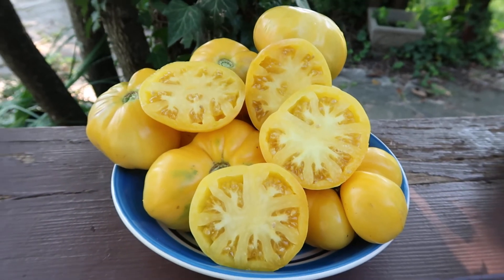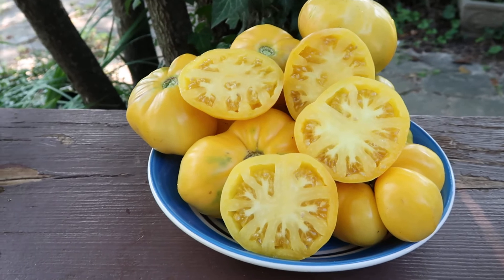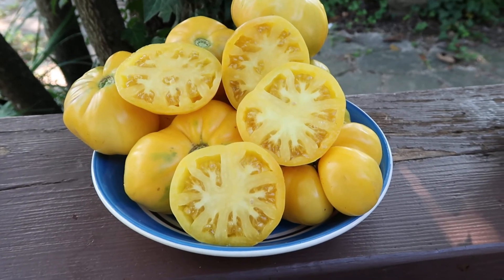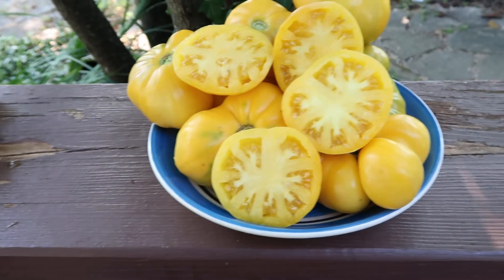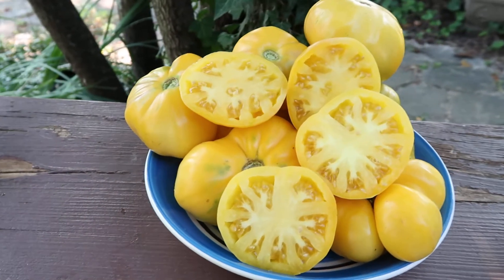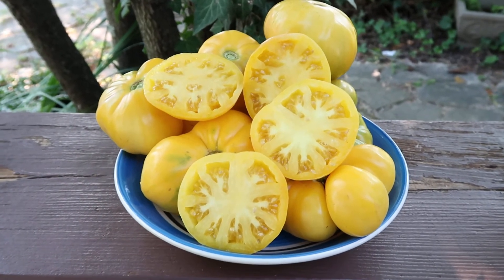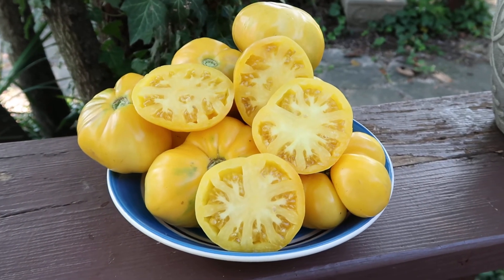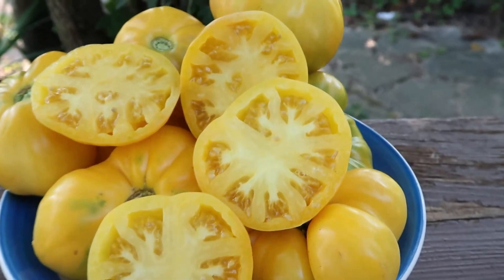Viva Le Bruno White Tomato. Incredibly Tasty, Excessively Prolific, Disease Resistance.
Not very popular at the time of this posting, Viva Le Bruno White tomato is an incredibly tasty tomato that I've had so much fun growing. 5-6 feet tall vines produce what seem line hundreds of softish, tasty fruits that are to die for. Plenty fruitiness and good texture. Not good shelf life but still worth the grow. Get ready to fill up your baskets many times over. Indeterminate, regular leafed, good disease resistance. Sauce, platters, fresh eating, cooking, more.